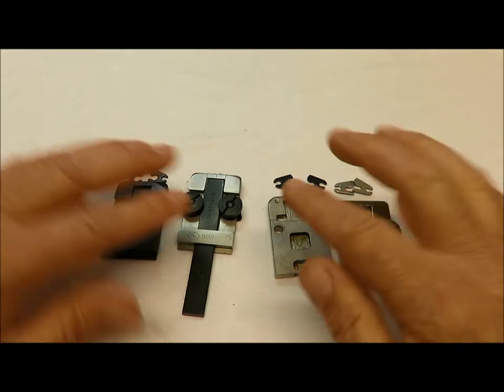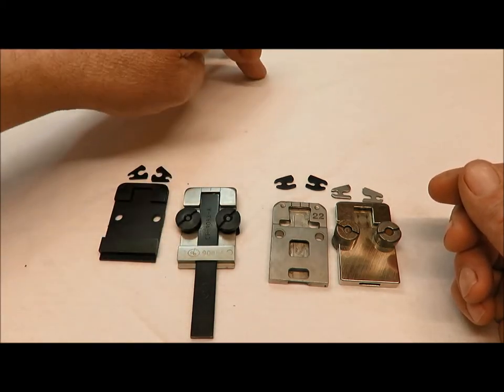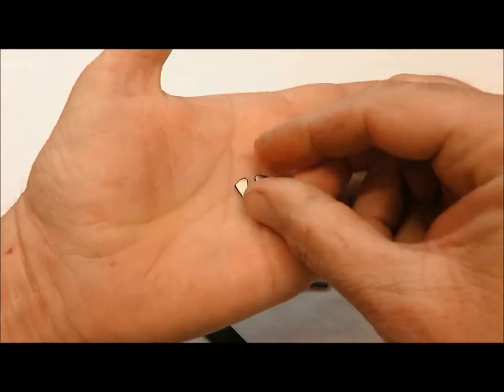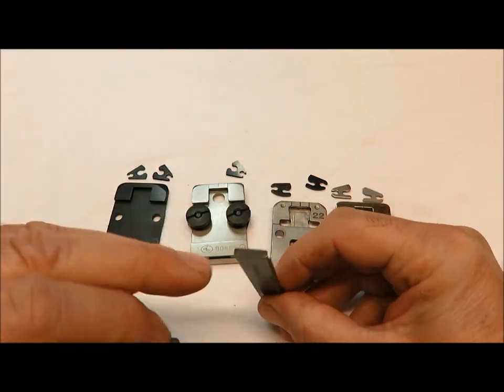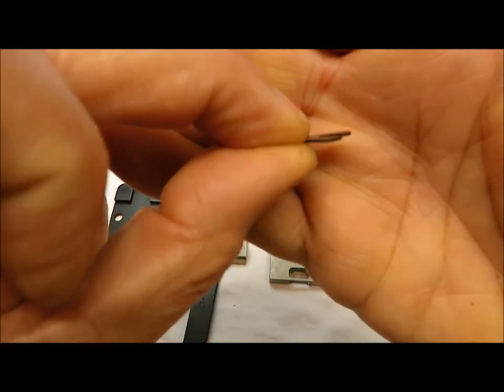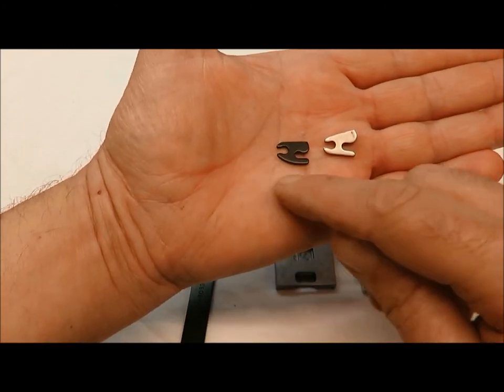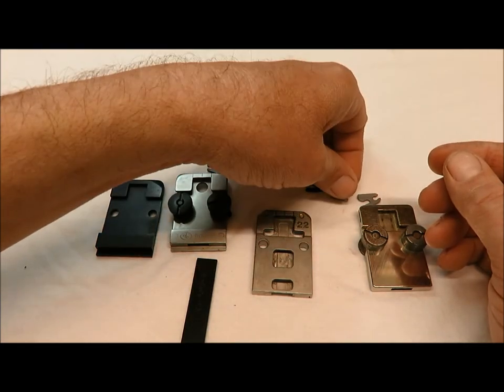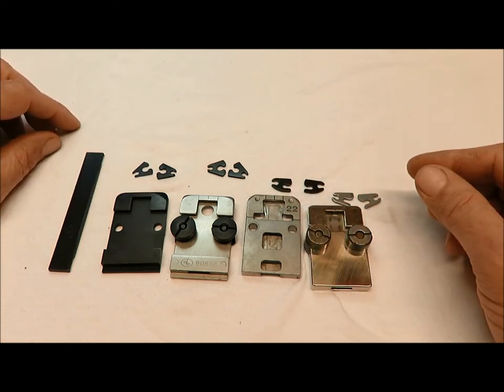Clincher Points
The difference between Clincher points for Interlake, ISP, Acme, Bostitch Deluxe and Hohner Stitcher Heads